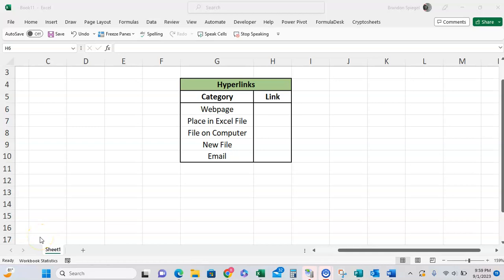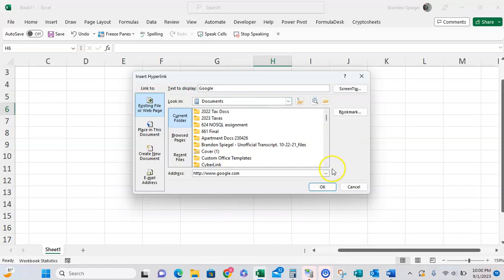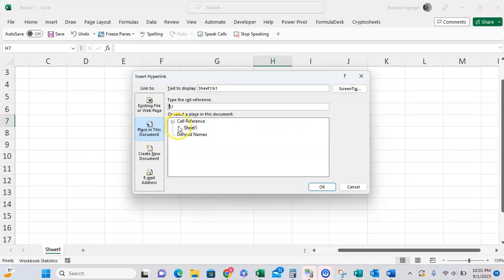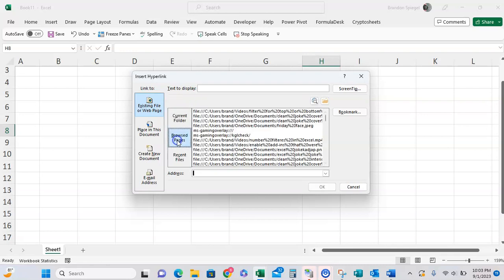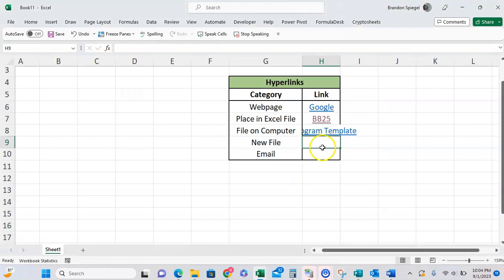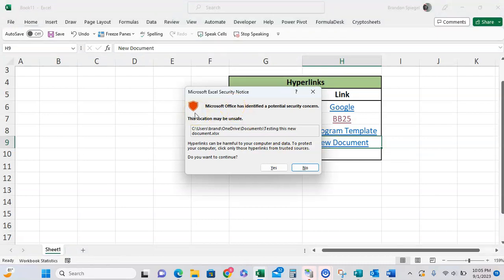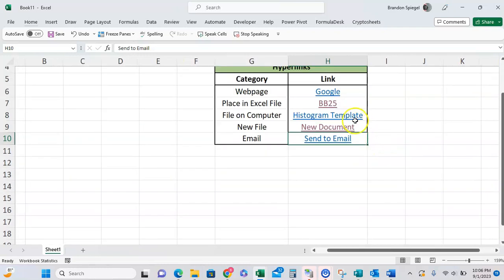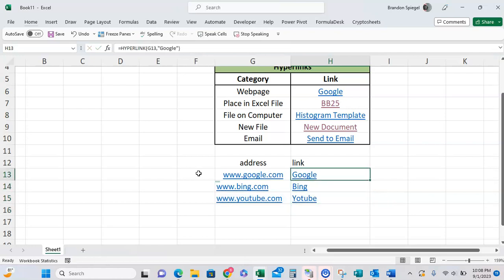How to Insert a Link in Microsoft Excel! Link to Website, Link to File, Link to Email.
In this tutorial, I wanted to show you how you can insert a link in Microsoft Excel. You can link to multiple resources from an Excel File, such as a website, a file on your computer, a link to make a new file, and even to send an email. You can even link to a different place in the excel sheet that you are working in!